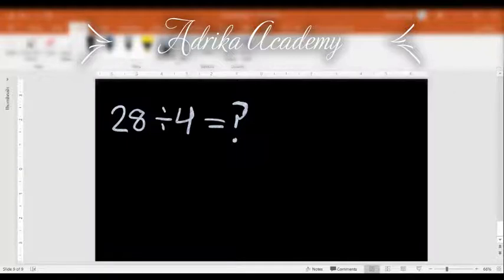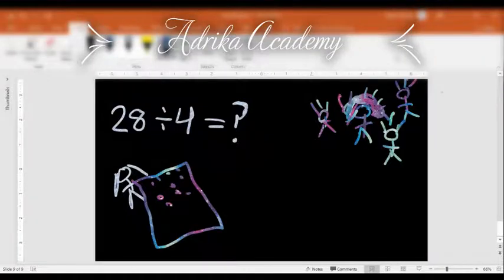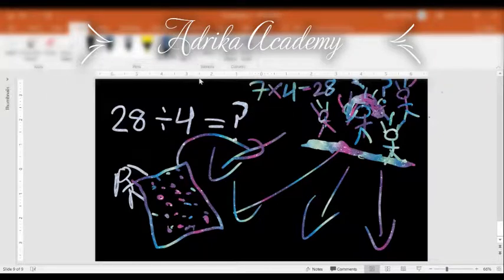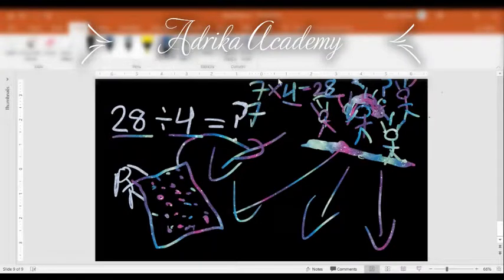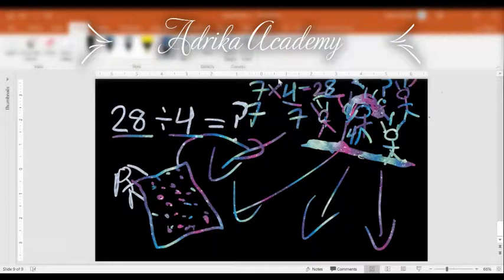Adrika Academy Division Session 3